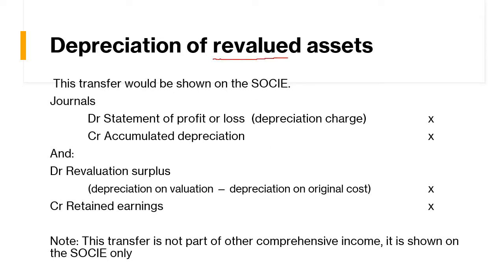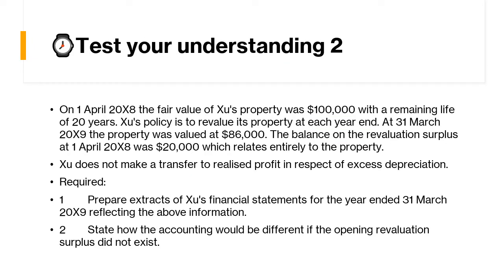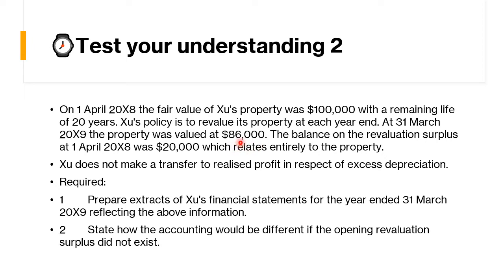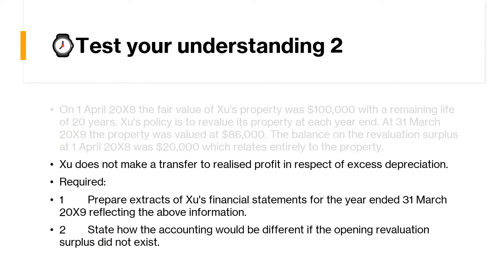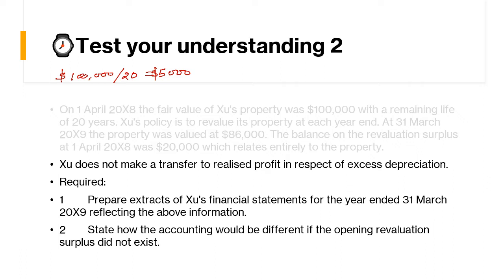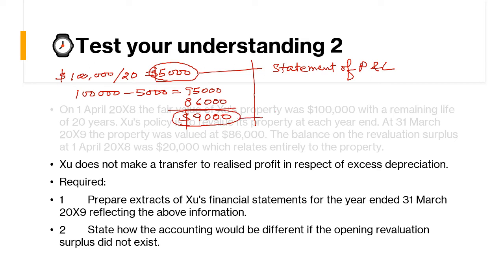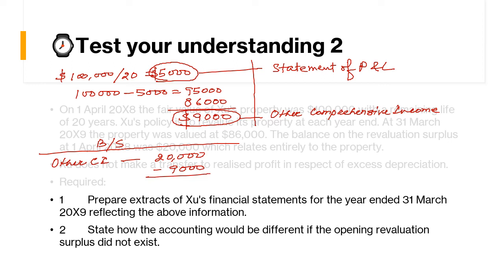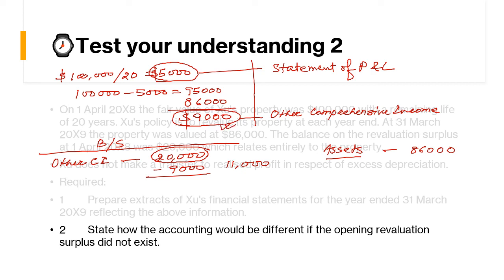8 Depreciation of revalued assets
Financial Reporting (FR) is ACCA subject that deal with the different IAS and IFRS standerds. This chapter deals with the Property Plant and Equipment and IAS 16.
Depreciation of revalued assets